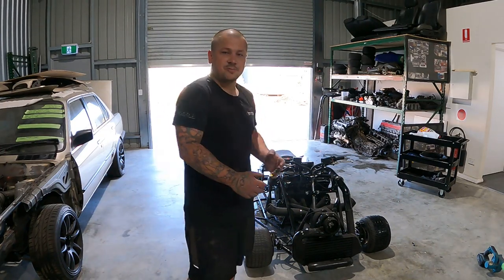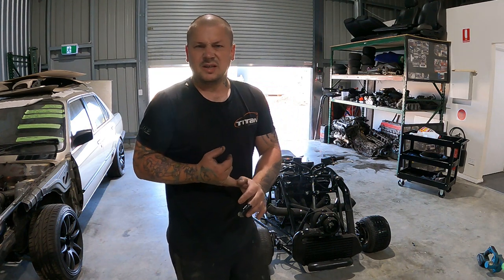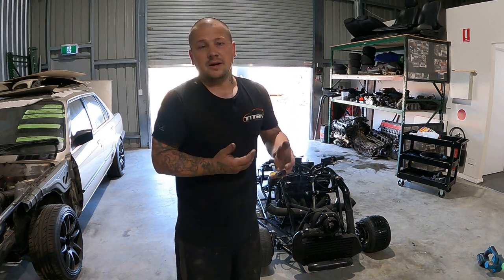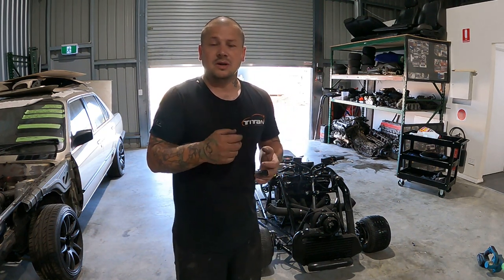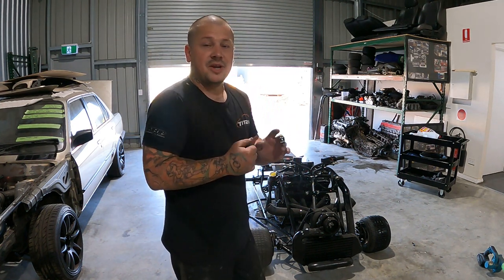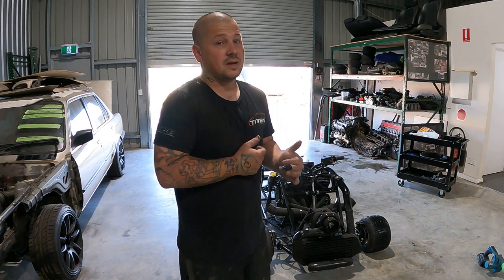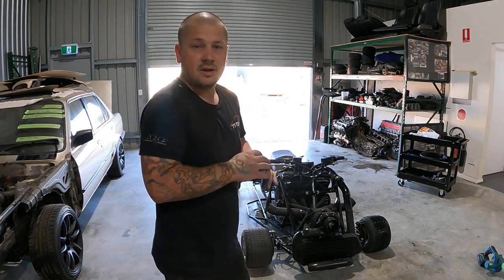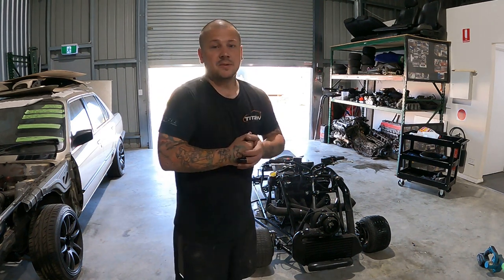halfabusa clutch and cooling system done small test ride